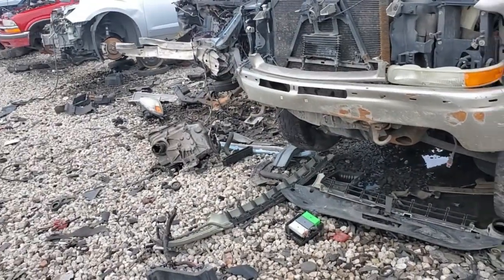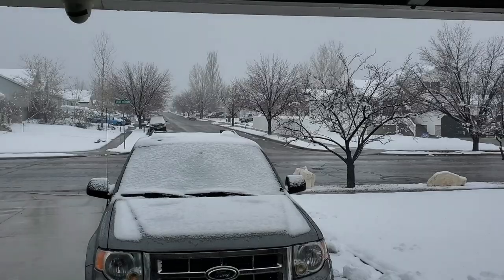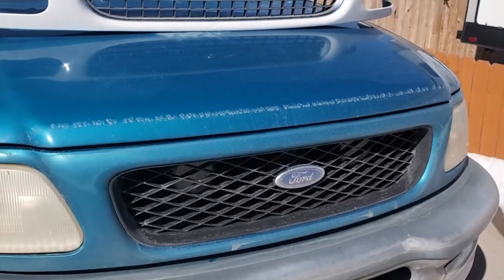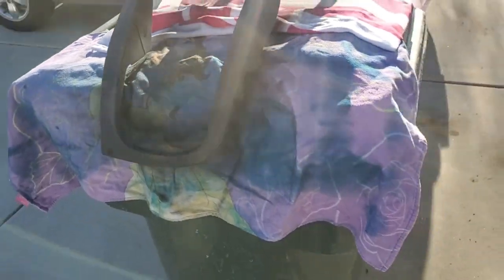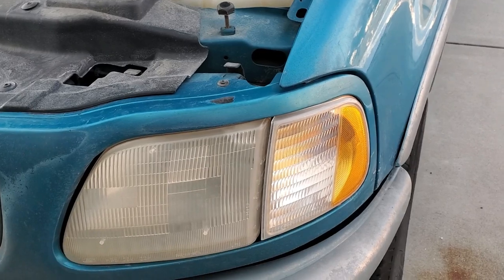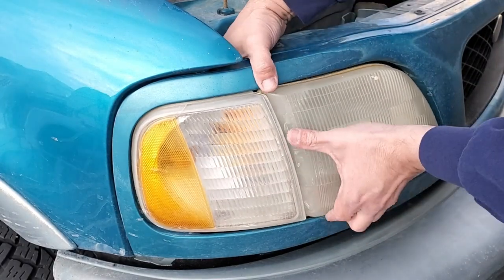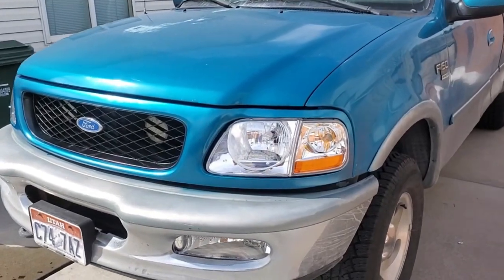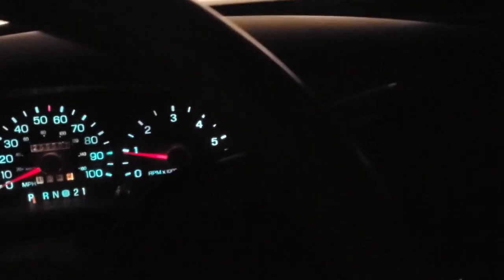The 89G - Giving My 1997 Ford F150 a Facelift: Lightning Headlights, Clear Fog lights, Header Panel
Welcome to another episode of The Eight Nine Garage. The F150, aka "Hoss", finally gets a little attention with some 99-03 Lightning headlights. Amazon links are below for the products I used in this video, should you like to make any of these changes to your own F150!

The Lightning headlights are a popular upgrade for the F150 as they provide better visibility and a more modern and clean look. Installation is fairly simple and involves removing the old headlights and simply putting in the new Lightning pieces - unless you have an early 97 like me.

I opted to replace the grille so that it complements the Lightning headlights. My original grille was broken. You can purchase an aftermarket grille or opt for a Ford OEM grille. This upgrade simply means removing the old grille and replacing with the new one. It's important to ensure that the new grille fits properly and does not obstruct any necessary airflow.

Overall, these upgrades can give your 10th Generation Ford F150 a more modern and aggressive look. It's important to take your time during installation and ensure that everything is fitting properly and securely.

Here is a list of things that I used, or items you may need to aid you in install and upgrade:

99 -  03 Ford Lightning Headlight and Marker Light Set:

97 - 98 Clear Fog Lights:

99 - 03 Ford F150 Clear Fog Lights;

Lisle Ford Headlight Adjustment Tool: